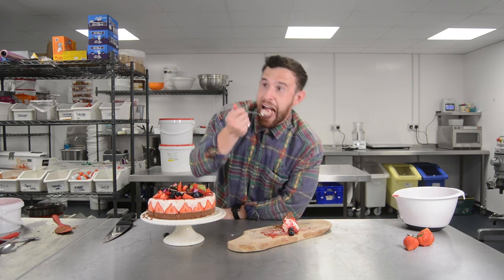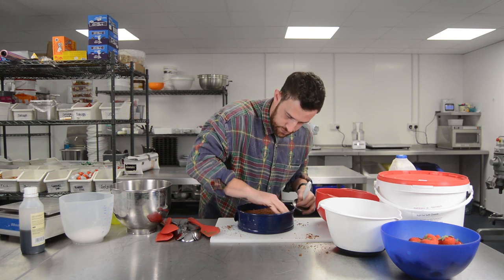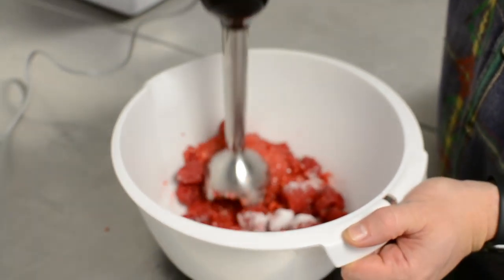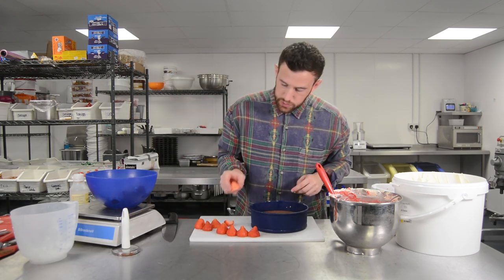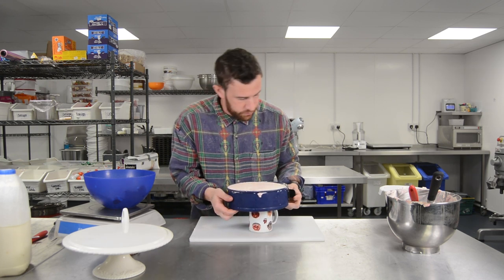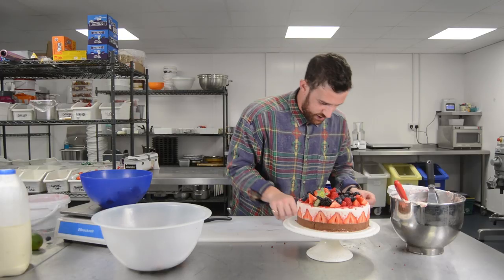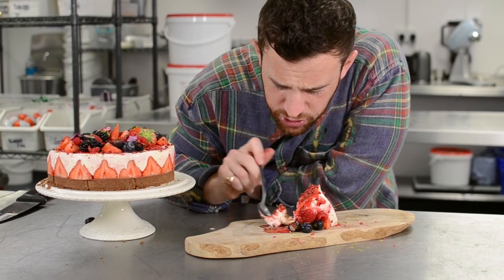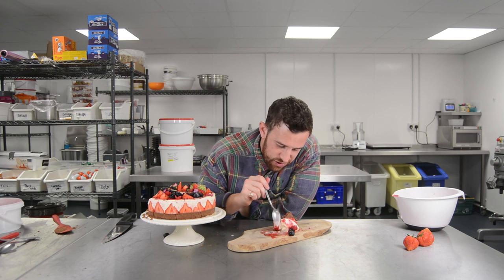THE FRESHEST STRAWBERRY NO BAKE CHEESECAKE | Tutorial Tuesdays - Pleesecakes Recipe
Welcome to Tutorial Tuesday!
We will be uploading a new tutorial each and every Tuesday, offering you guidance and ideas of how to create your dream dessert.

This week we bring you a strawberry lined, fruit overload cheesecake!
Double Chocolate Digestive biscuit base, smooth raspberry coolie and vanilla  filling and finished with fresh fruit.

Ingredients List:

400g Double Chocolate Digestive Biscuits
60g Salted Butter

1000g Cream Cheese
178g Caster Sugar
129ml Double Cream
30ml Vanilla Essence

300g Fresh Raspberries
40g Caster Sugar

Loads of fresh fruit including strawberries

Delivery now available within 70 miles of London (further travel will require prior contact)

Live in London!? Pick up a Pleesecake in the Bakery section of Selfridges Food Hall

Pleesecakes now available on Deliveroo! Check your app to see if we deliver in your area!